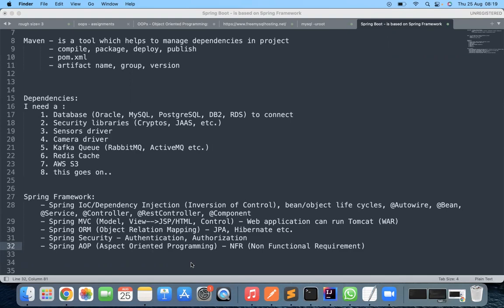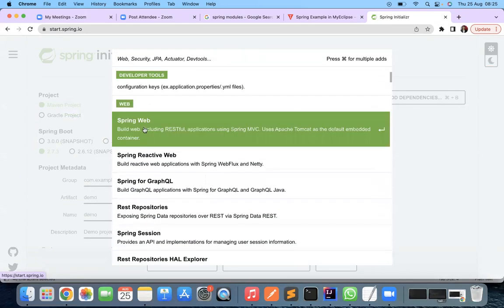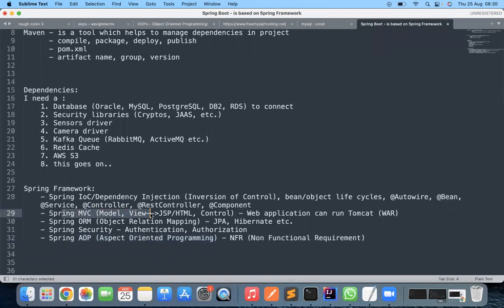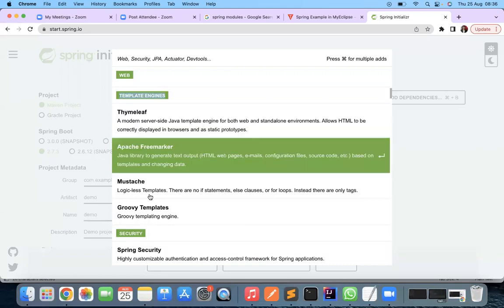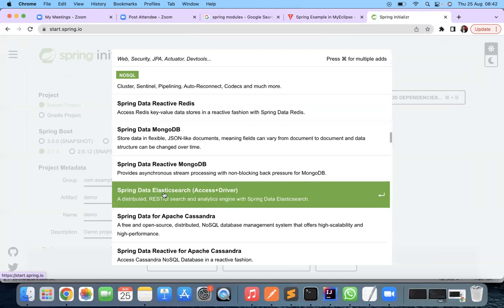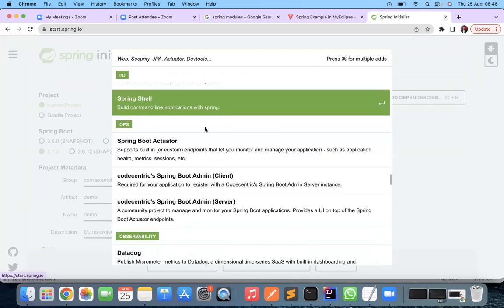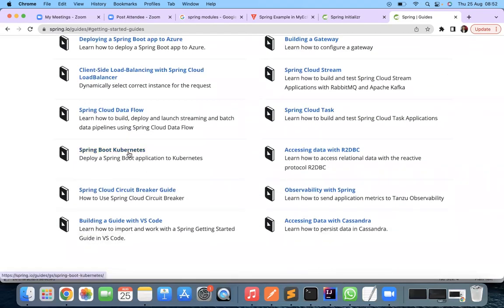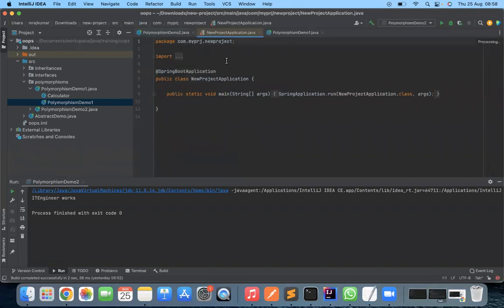Prerequisites to expedite your Spring Boot journey - Part 2 of 3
This series of training video is for all who does not have prior understanding of Spring, Maven etc and want to learn Spring Boot.
This Video prepares you to catch concepts of Spring quickly to provide a solid journey of Spring Boot.

Spring Framework:
 - Spring IoC/Dependency Injection (Inversion of Control), bean/object life cycles, @Autowire, @Bean, @Service, @Controller, @RestController, @Component
 - Spring MVC (Model, View-JSP/HTML/CSS/JavaScripts etc., Controller) - Web application can run Tomcat (WAR)
 - Spring ORM (Object Relation Mapping) - JPA, Hibernate etc.
 - Spring Security - Authentication, Authorization
 - Spring AOP (Aspect Oriented Programming) - NFR (Non Functional Requirement)

Maven - is a tool which helps to manage dependencies in project
   - compile, package, deploy, publish
   - pom.xml
   - artifact name, group, version